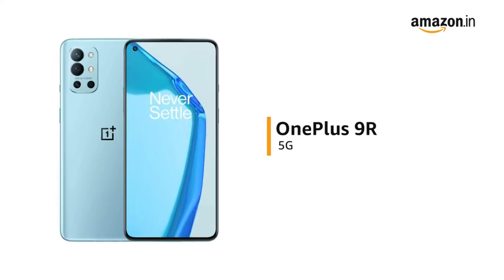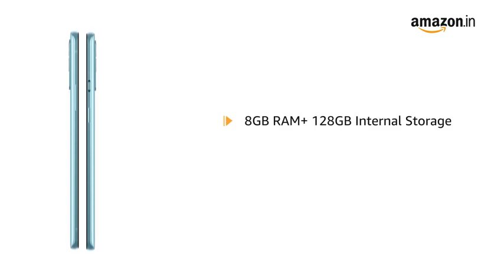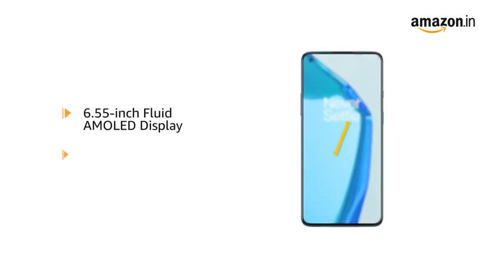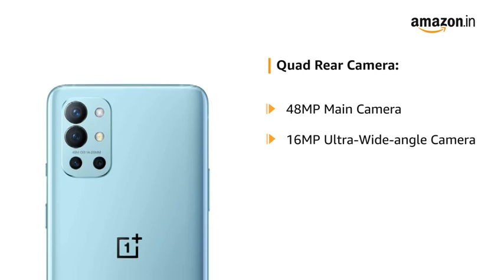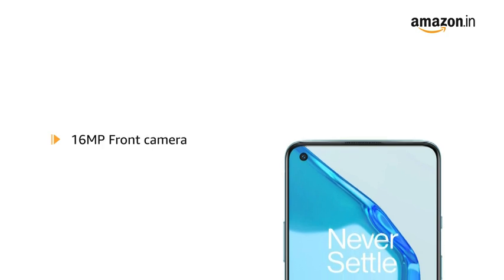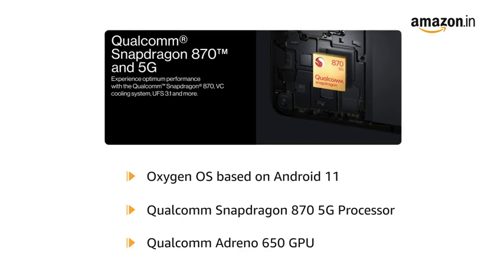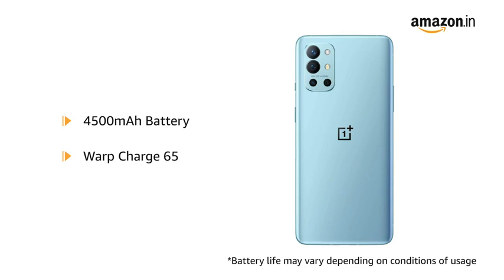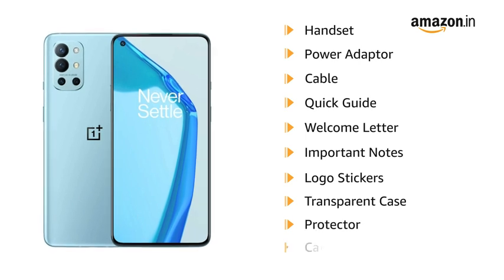OnePlus 9R Unboxing & First Impressions | Most VFM? ⚡ SD 870, 120Hz & More Under 40,000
OnePlus 9R 5G Unboxing & First Impressions | Hello Friends, Aaj ke Video me hum Kar rahe hain OnePlus 9R 5G Ki Unboxing And First Impressions - Ye Video Ant Tak Jaroor Dekhiye Aur Doston Ye video agar acha laga toh like aur share karna naa bhule! OnePlus9RUnboxing​​ OnePlus9R​​ OnePlus9​Series